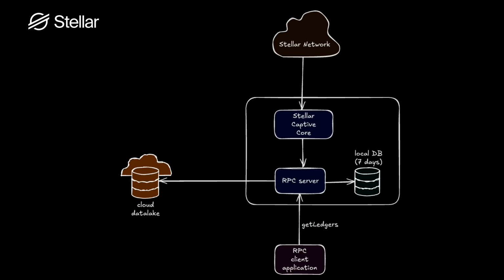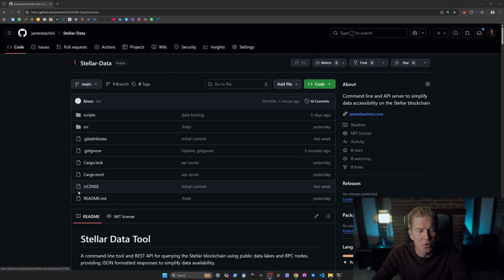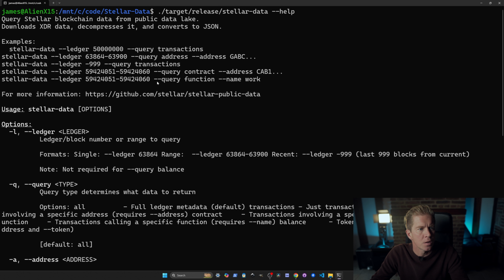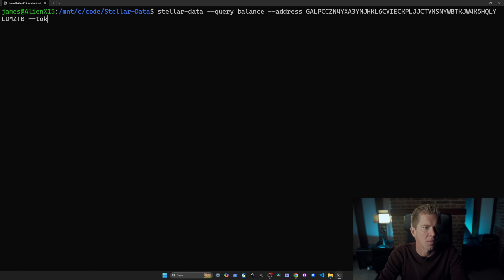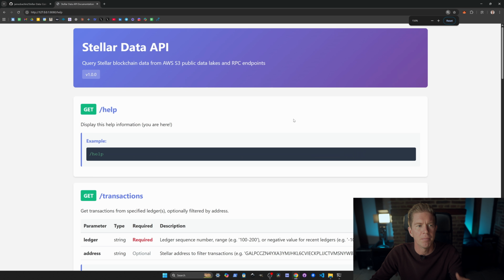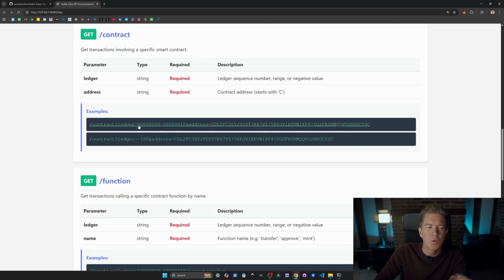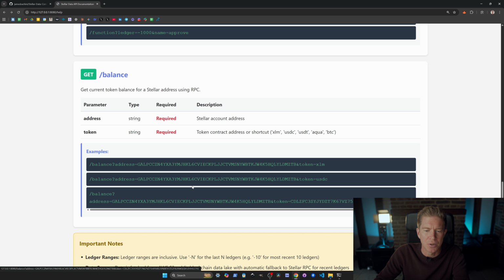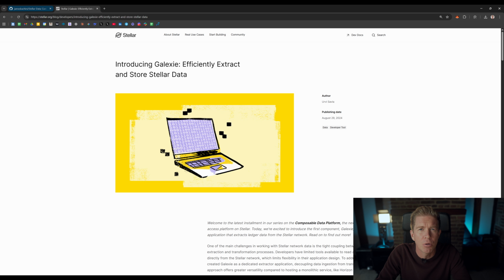Working With Data On Stellar